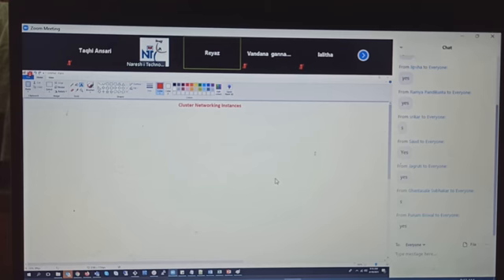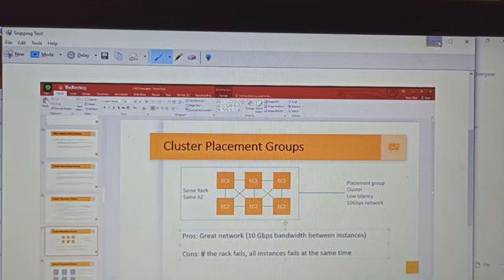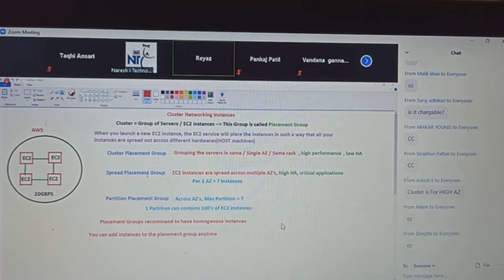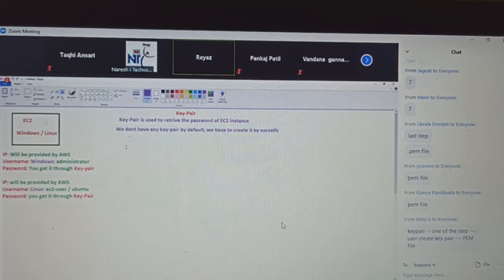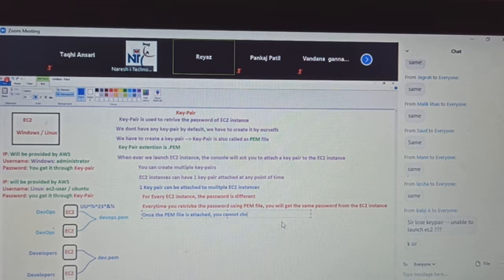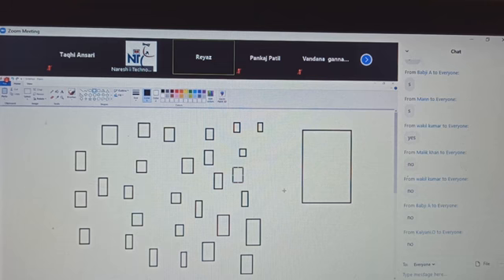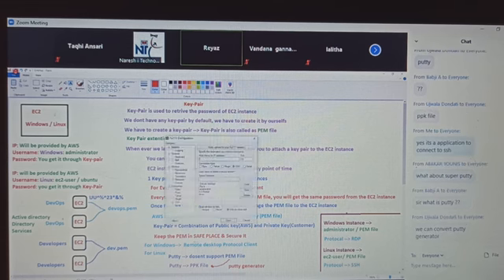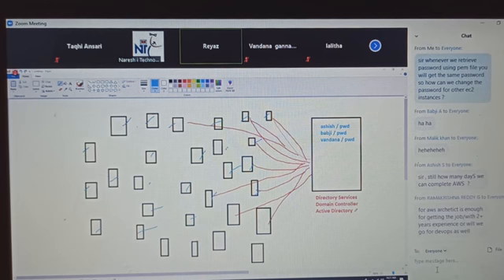(20) AWS 19-april-2021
cluster networking instances